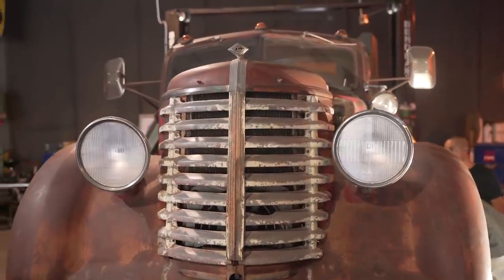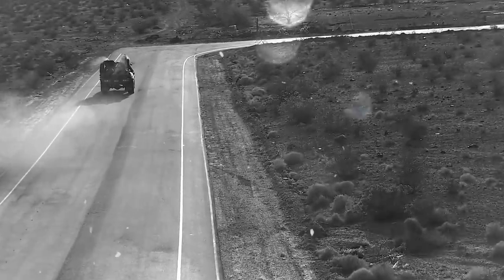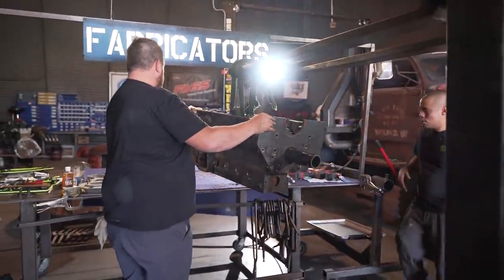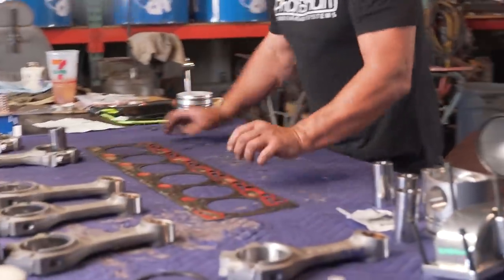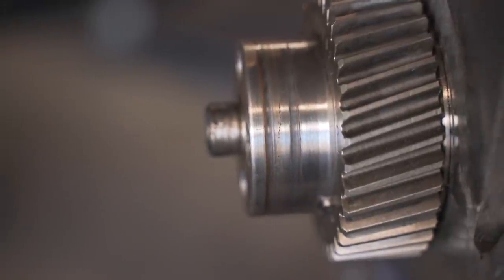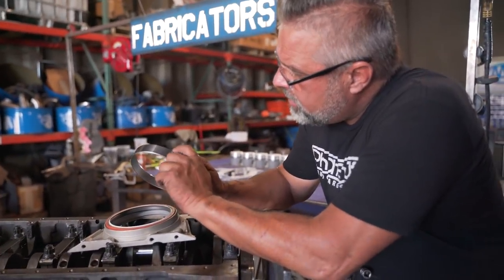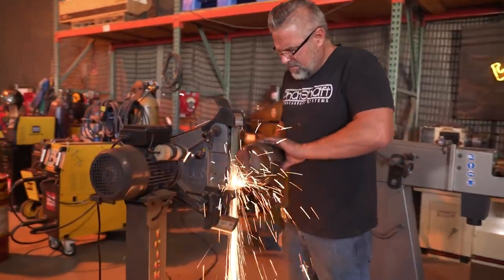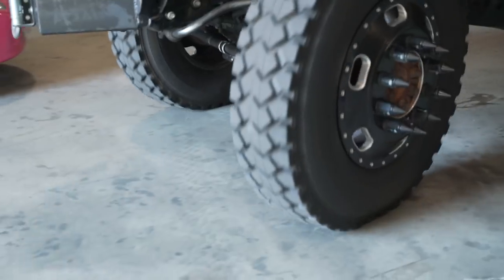Time To Say Goodbye To A Legendary Rat Rod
All great things must come to an end. Before saying goodbye to this legendary rat rod I had to make sure I passed it off in mint condition. Join me while I put together Industrial Injection's Cummins motor before letting this legend go.

Full Welder 101 Course Available NOW!

-Steve